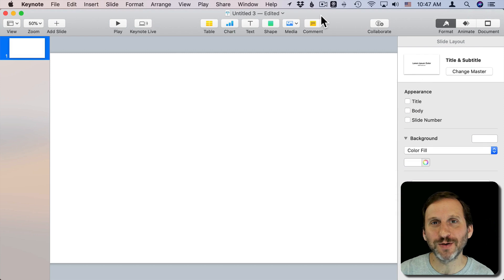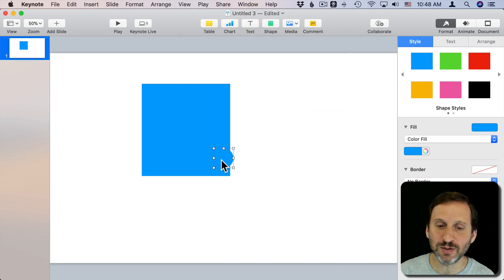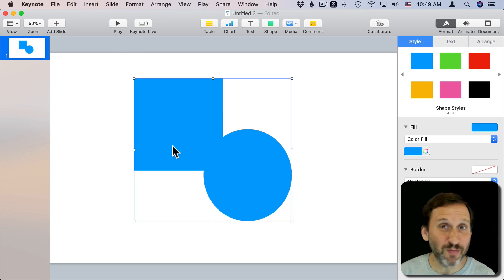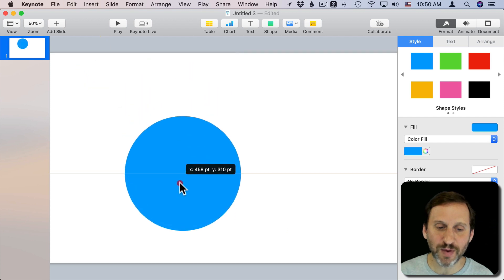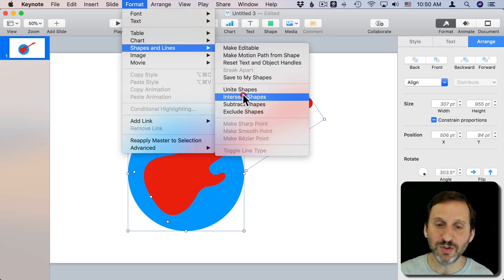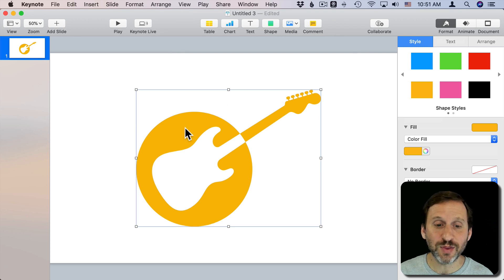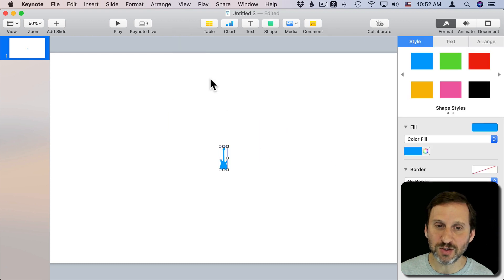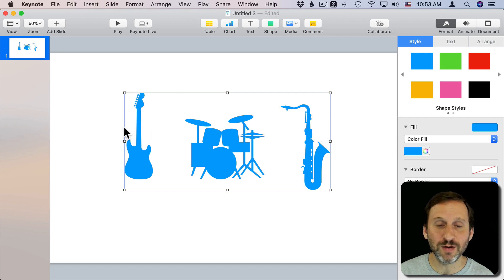How To Combine Shapes in Keynote and Pages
You can combine two or more shapes from Apple's huge shape library to create your own unique shapes. You have four methods for combining shapes to add, subtract, exclude or find the union of the shapes. You can then save the shapes for later use.